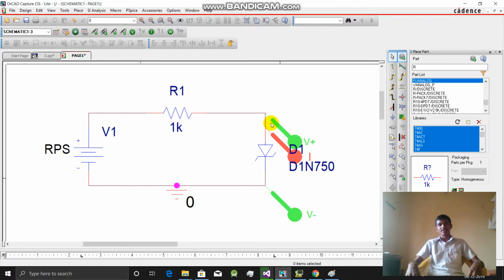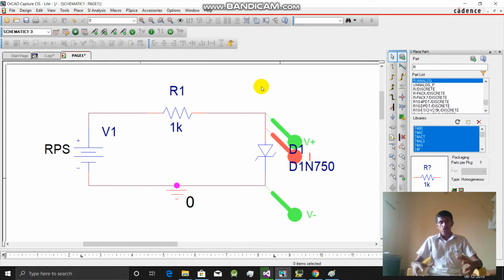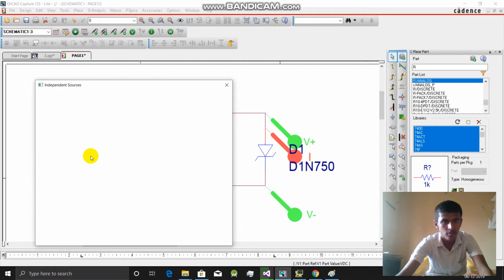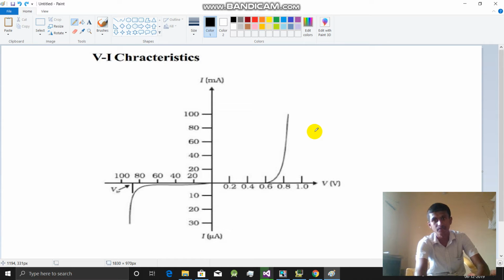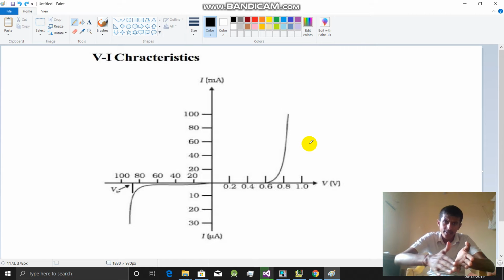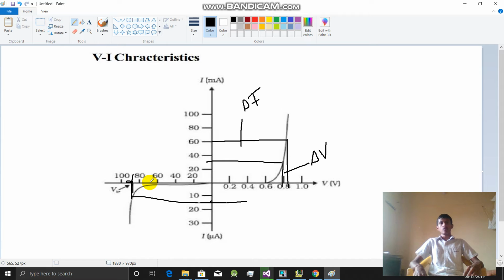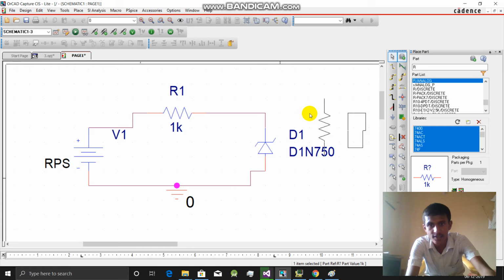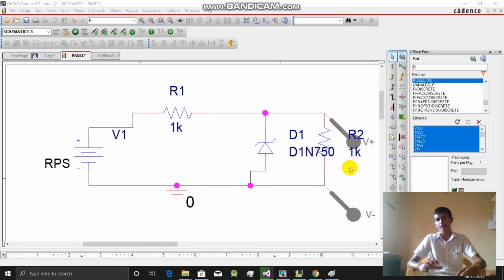ED LABS zener diode part 1